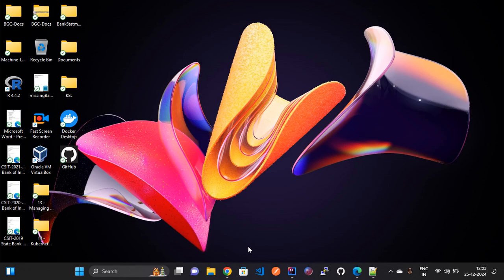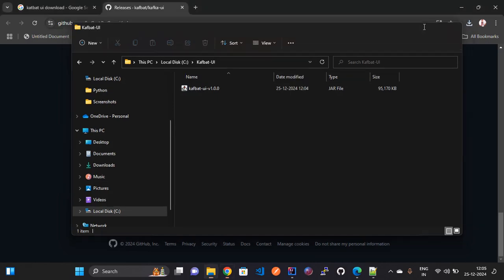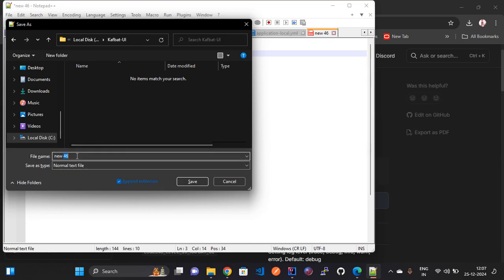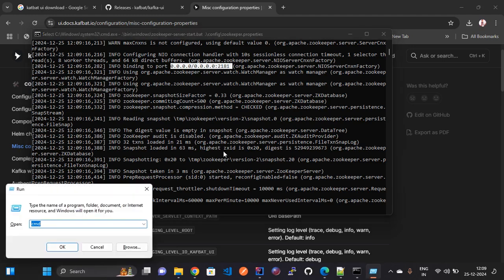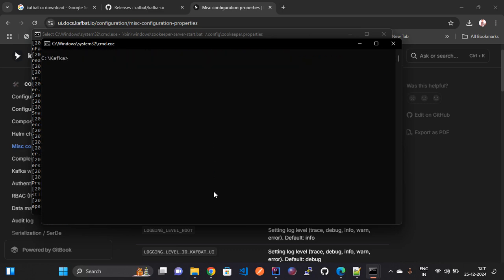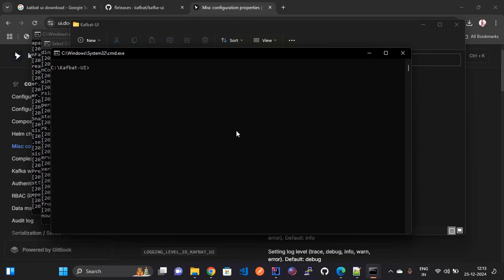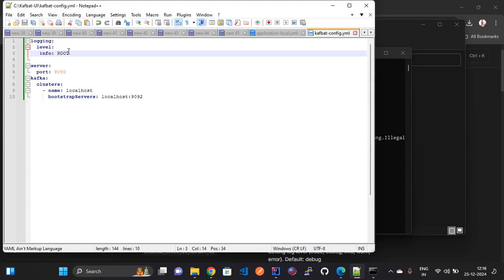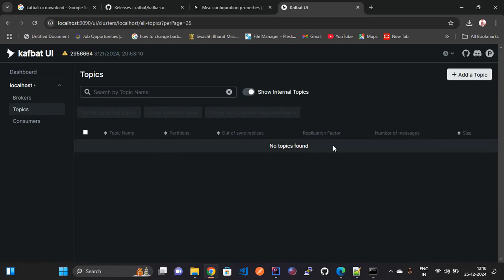How to Set Up Kafbat UI on Windows: Easy Step-by-Step Guide!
1. Install Prerequisites
    * Java 11 or later: KafBat is a Java application and requires Java Runtime Environment (JRE) to run. Verify if Java is installed by running:
      java -version (command)
   * Kafka Server: Ensure you have access to a running Kafka Server.
      For Running up Kafka Server you need to follow following steps:
      a. Install JDK: Ensure the Java Development Kit (JDK) is installed and set the JAVA_HOME environment variable.
     b . Download Kafka: Obtain the latest Kafka version from the Apache Kafka downloads page and extract it to a directory, such as C:\kafka.
     c. Start Zookeeper: Open a Command Prompt, navigate to the Kafka directory, and start Zookeeper with the command:
    .\bin\windows\zookeeper-server-start.bat .\config\zookeeper.properties
     d. Start Kafka Server: In another Command Prompt, navigate to the Kafka directory and start the Kafka server:
     .\bin\windows\kafka-server-start.bat .\config\server.properties

2. Download KafBat UI
    * Create yml file  application-local.yml with following data:
        logging:
              level:
                  root: INFO
        server:
              port: 8090
       kafka:
             clusters:
                 - name: local
                   bootstrapServers: localhost:9092

3. Run KafBat UI
     * go to Kafbat UI folder and run below command
           java -Dspring.config.additional-location=C:\kafbat\application-local.yml -jar kafbat-ui-v1.0.0.jar

Kafbat setup on Windows
Kafbat UI installation tutorial
Set up Kafbat for Kafka
Kafka UI tools installation
Kafbat setup guide for beginners
Kafka monitoring with Kafbat
Easy Kafbat UI installation guide
Kafbat UI tutorial for Kafka
Step-by-step Kafbat setup on Windows
How to use Kafbat for Kafka monitoring